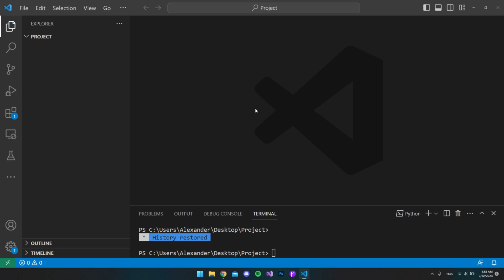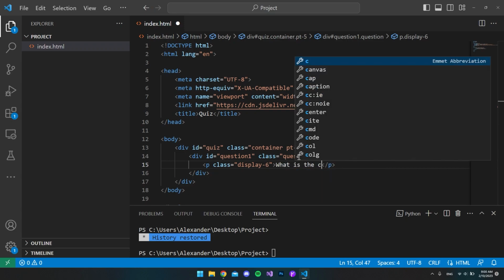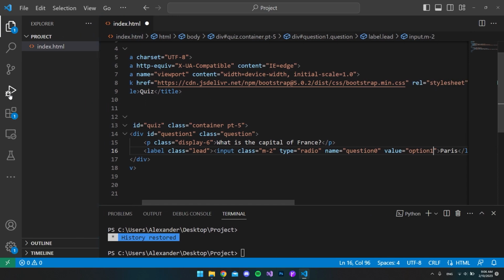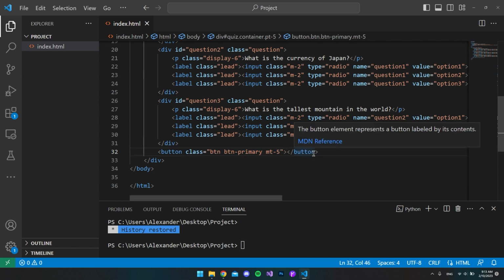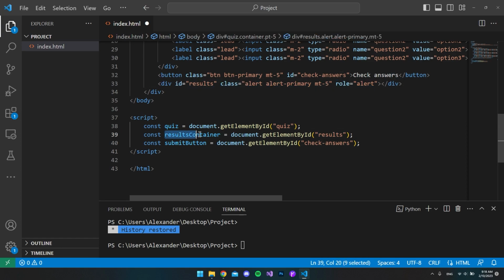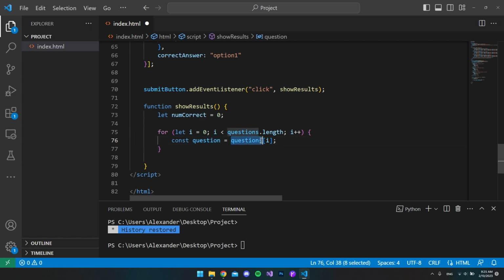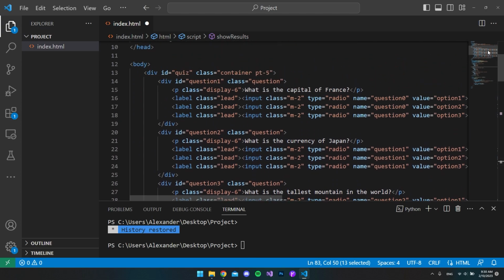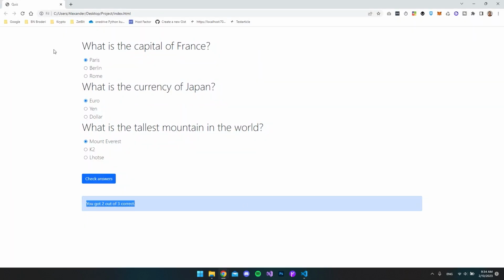Making a Quiz in JavaScript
Zetbit Toolkit - Chrome Extension For Developers In this video i show you how to create a Quiz by using JavaScript. It will be styled with Bootstrap and contain some basic HTML to display the quiz.